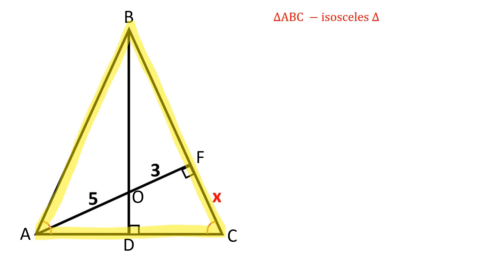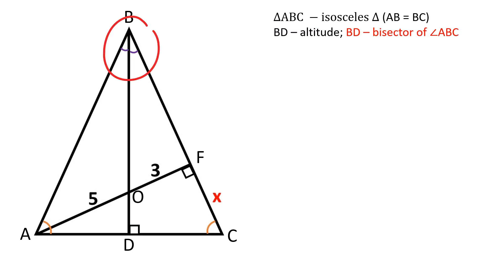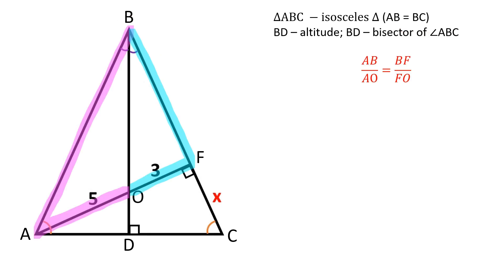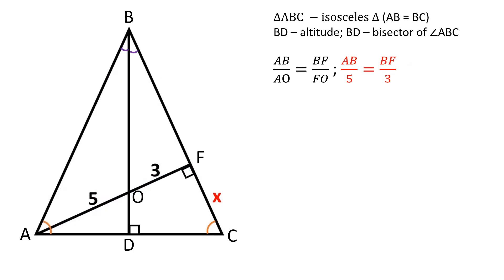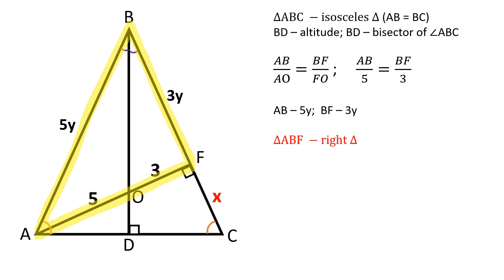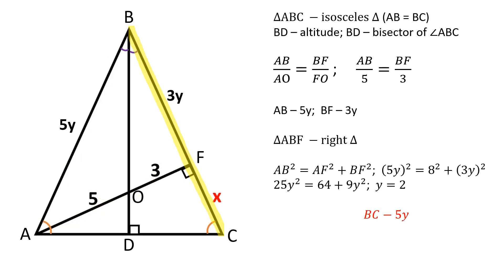Can you Solve for x? Fast & Easy Geometry video.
Determine the length of the given segment in step-by-step instruction.